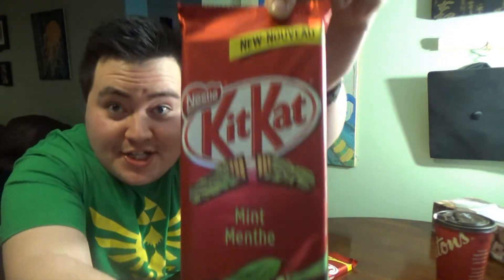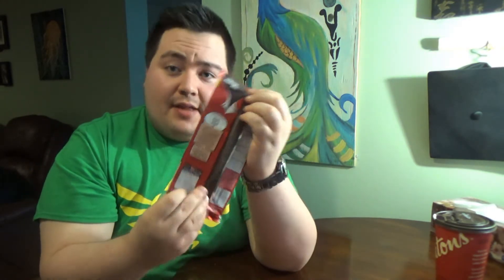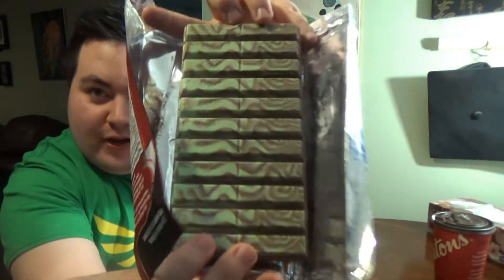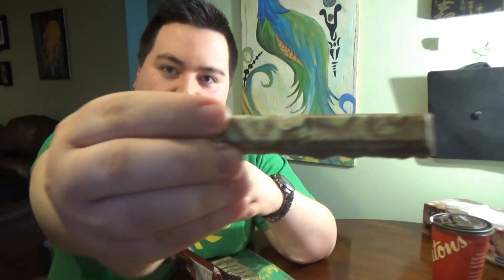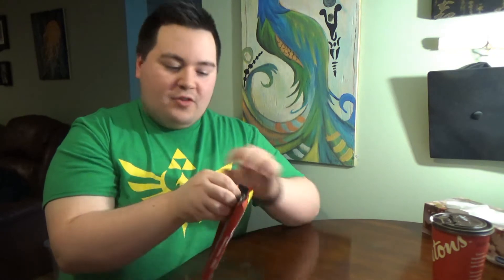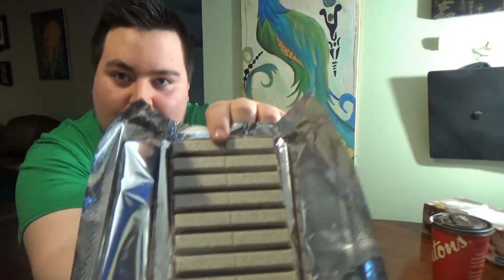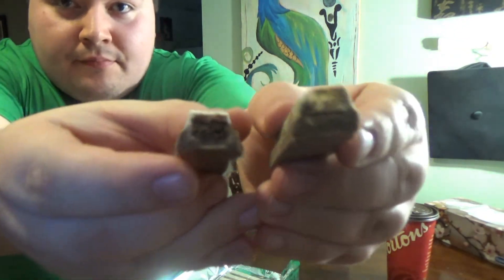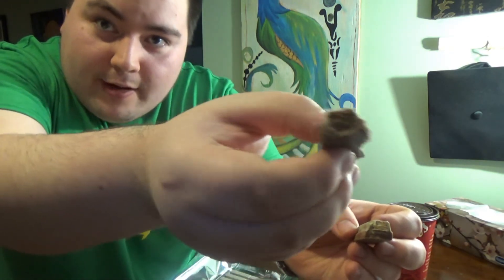KitKat Cookies & Cream and KitKat Mint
Wow! Two more Tablet KitKat bar flavours another food review! Kitkat Mint flavour and KitKat Cookies & Cream flavour. If you're ever in Canada, pick these up. Definately worth a try!